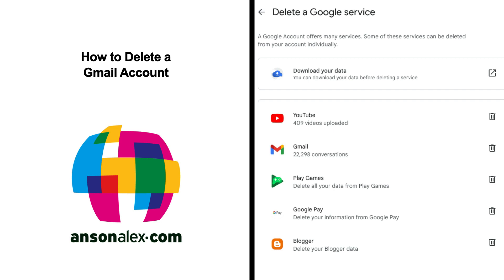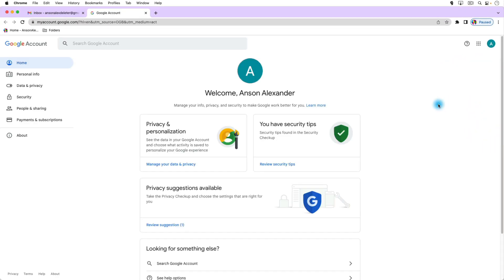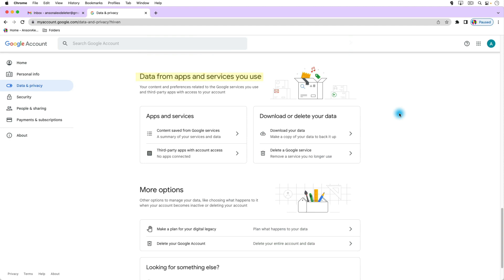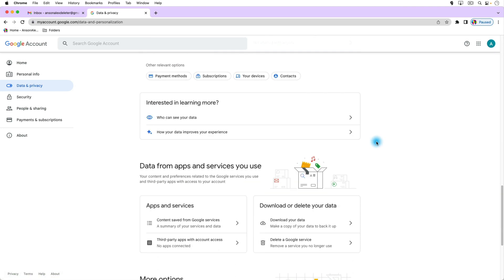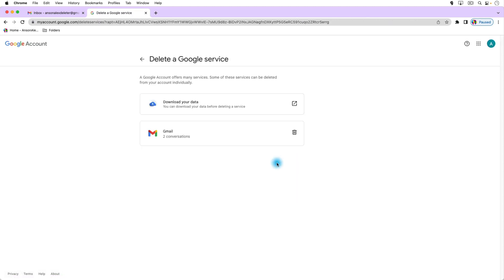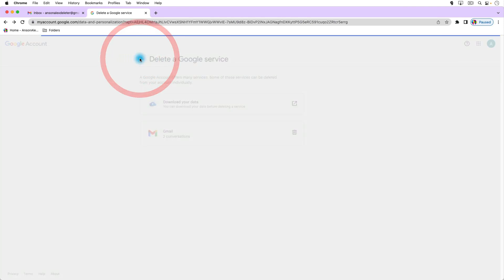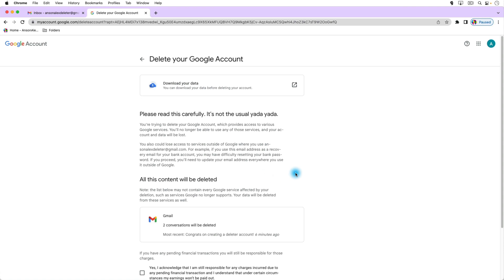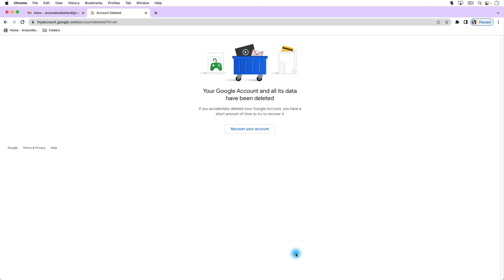How to Delete a Gmail Account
Learn how to delete a Gmail account to permanently delete data when moving to a new service or different account. You can specifically delete just the Gmail service and still use other Google services or you can delete your entire Google account.

📋 Table of Contents:

Introduction: 0:00
Accessing Google account settings: 00:12
Downloading your Gmail data: 00:58
Deleting just the Gmail service: 01:24
Deleting the entire Google account: 02:26
Outro: 03:19

🧩 Related Content:
Text version:

(Shop on Amazon as you normally would with the link above - no extra cost to you)